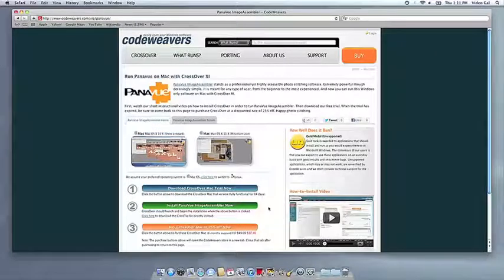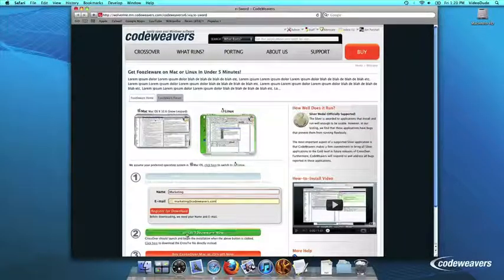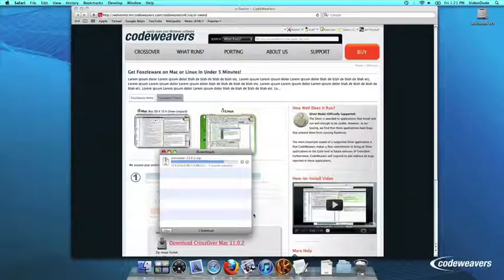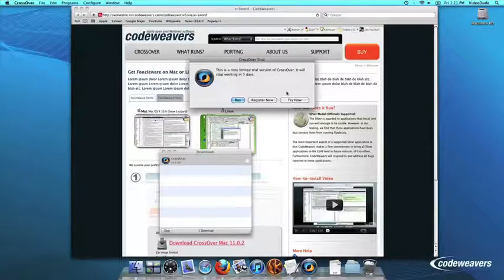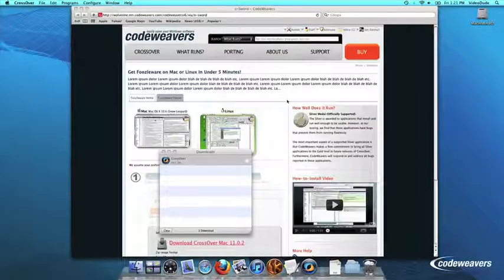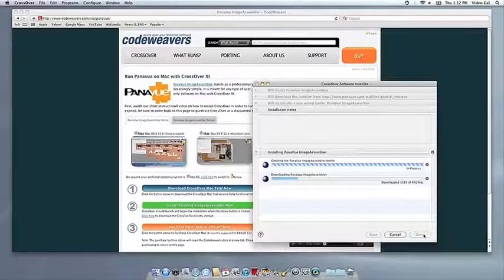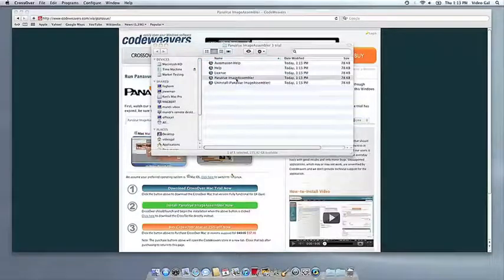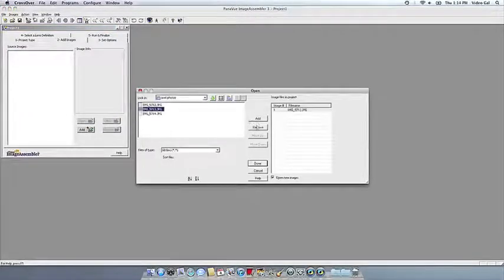How to run PanaVue ImageAssembler on Mac with CrossOver XI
PanaVue ImageAssembler stands as a professional yet highly accessible photo stitching software. Extremely powerful though deceivingly simple, it is meant for any type of user, from the beginner to the most experienced. And now you can run this Windows only software on Mac with CrossOver XI.

Take a moment to watch our instructional video and learn how to install PanaVue ImageAssembler on Mac with CrossOver. to download a free CrossOver trial and get an exclusive rate for purchasing CrossOver in order to run Panavue ImageAssembler.

With CrossOver XI from CodeWeavers, you can install Windows software and PC games on Mac and Linux.